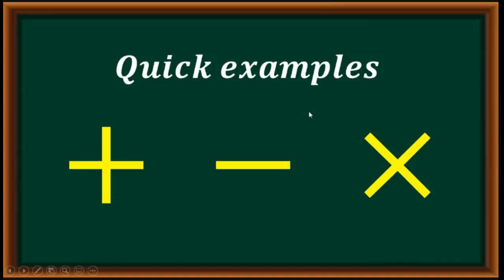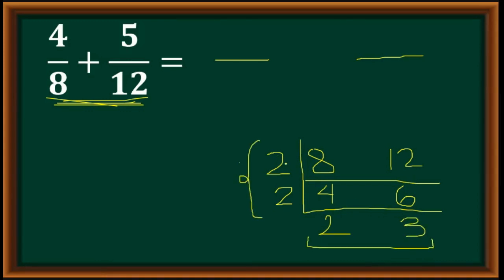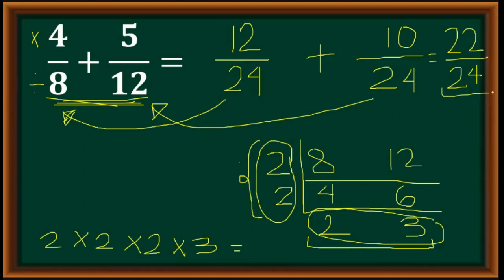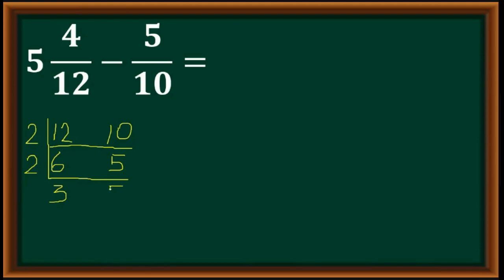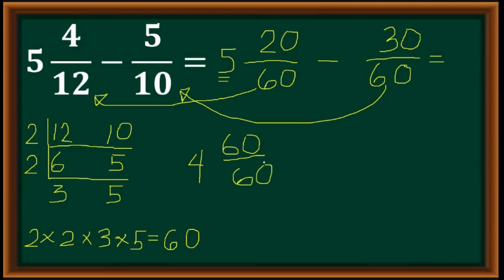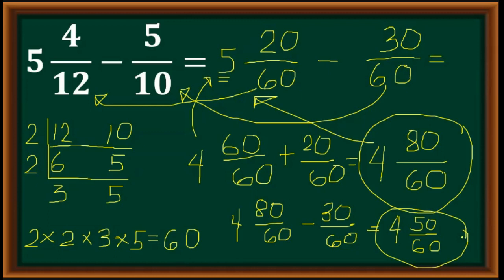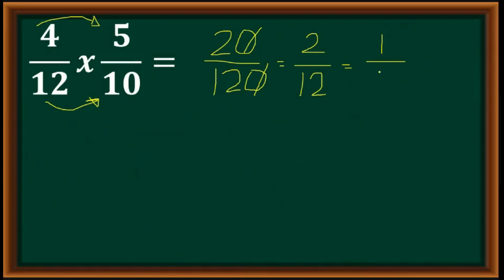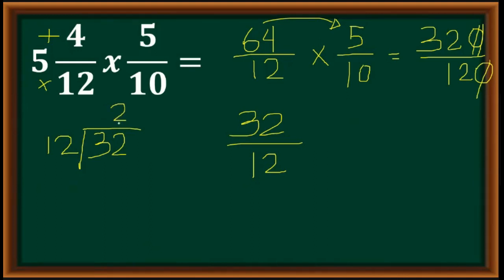Addition Subtraction and Multiplication of Fractions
Step by step tutorial on how to add, subtract and multiply fractions and mixed fractions.